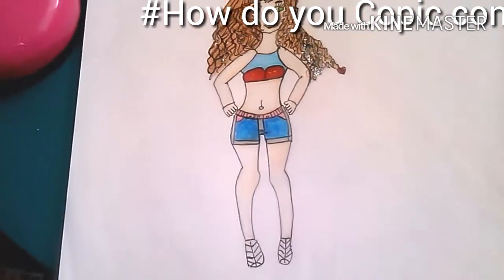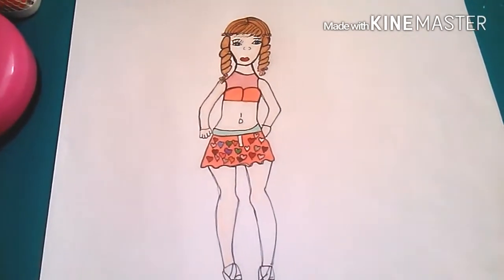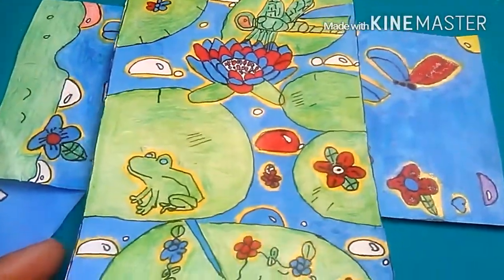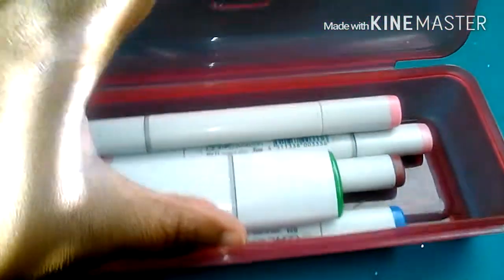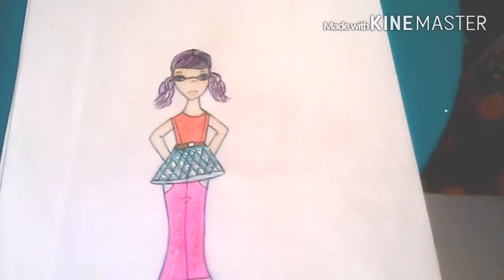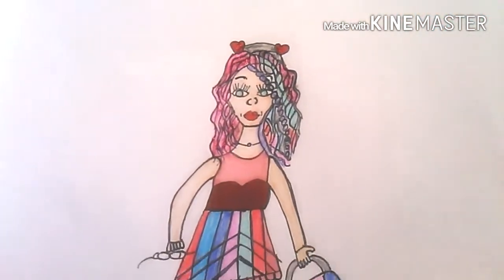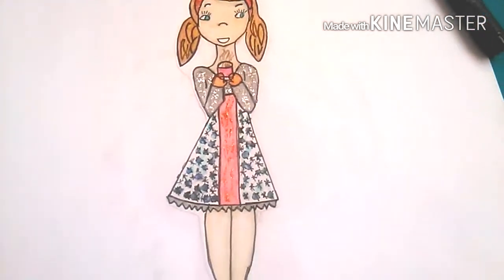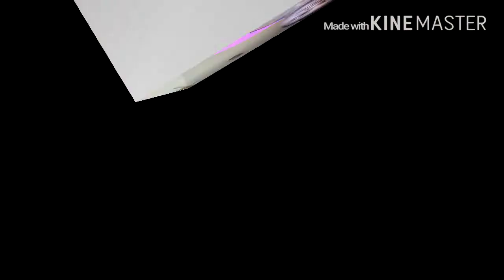# How do you Copic Part two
Copic contest to win $500.00 in copic markers. Due November 30.